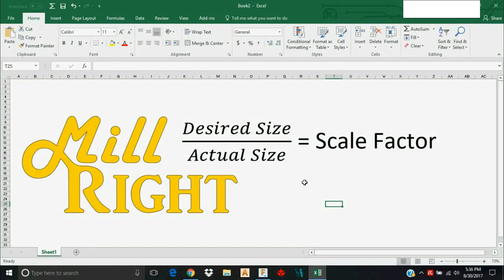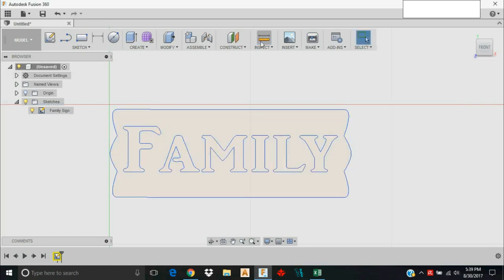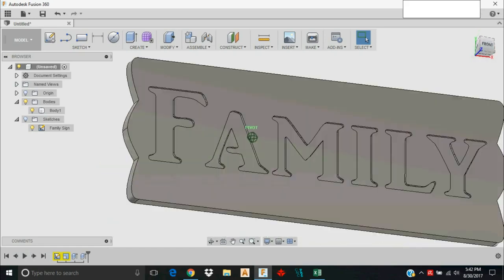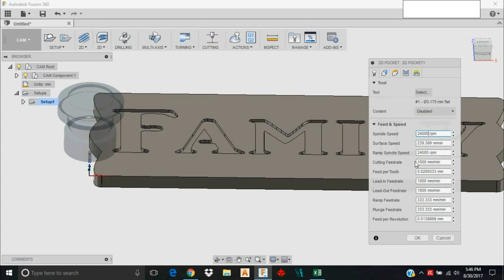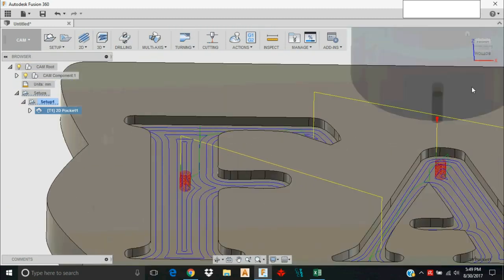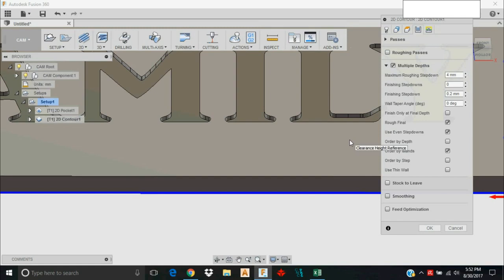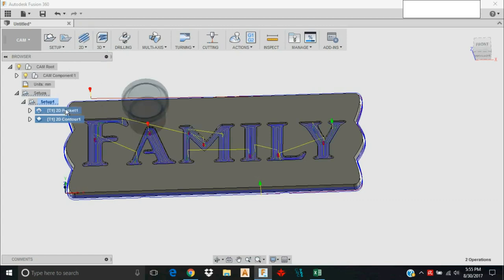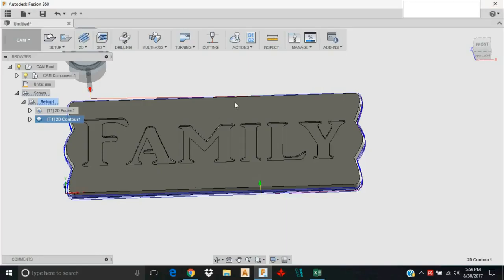6. Fusion 360 DXF Import Tutorial - MillRight CNC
Learn how to do a DXF Import using Fusion 360.